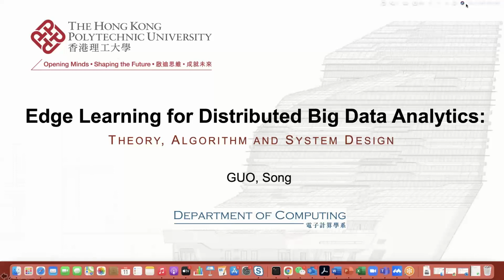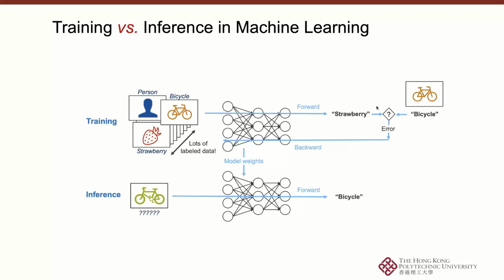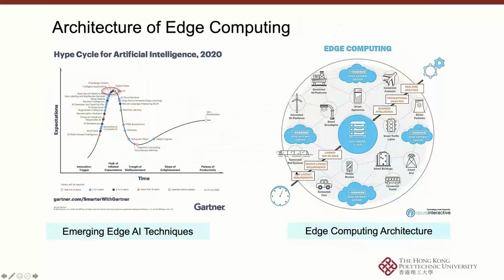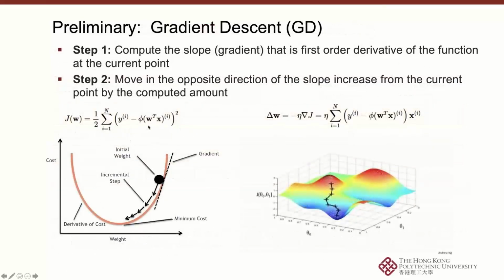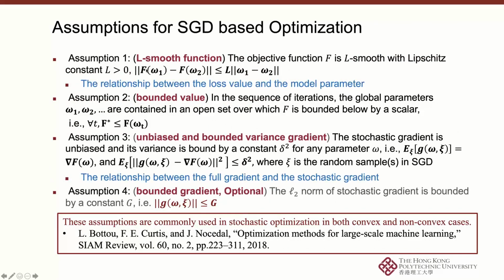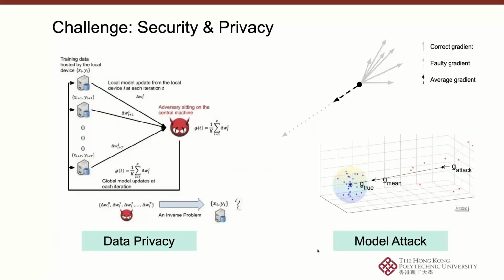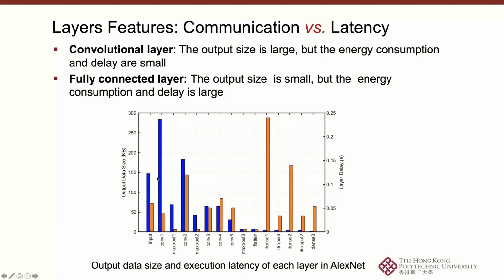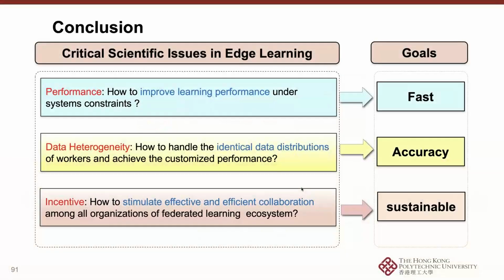BDEM Seminar Online event Dr Song Guo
The INTPART BDEM seminar by Prof. Song Guo of Hong Kong Polytechnic University (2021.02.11)